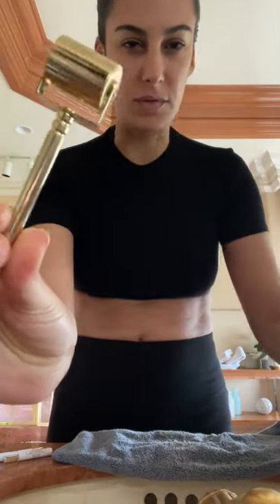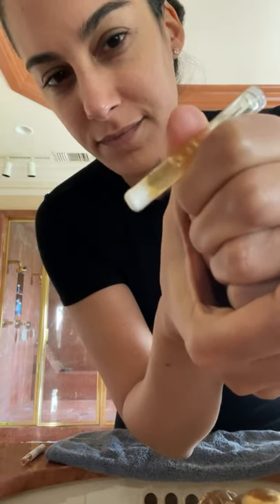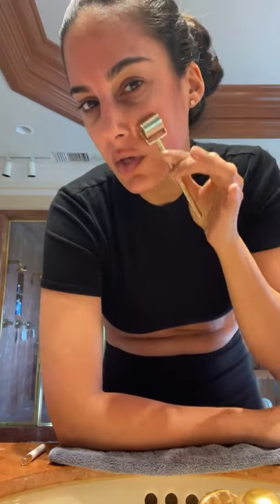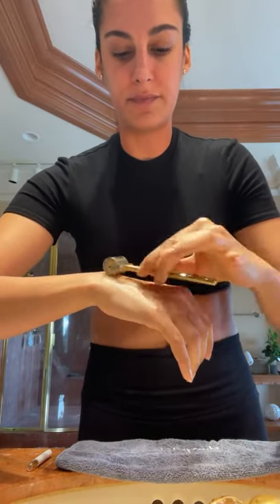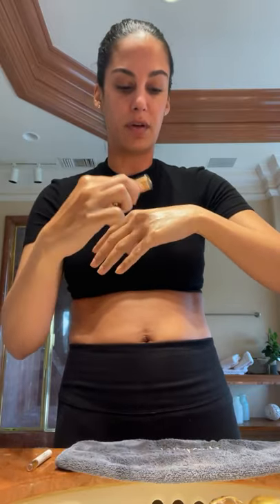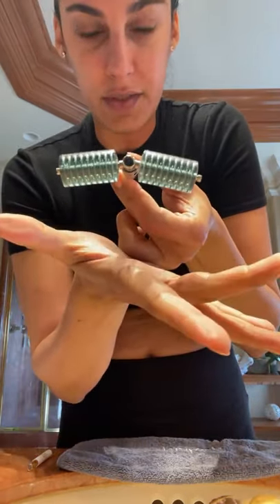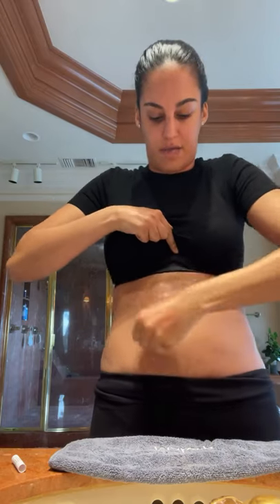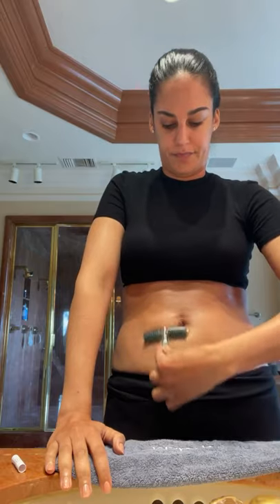Sunday Snail Dermarolling with Dr. Sheila Nazarian in Beverly Hills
Tune in to Dr. Sheila Nazarian's Sunday skincare regimen! She does this exact routine every single week to keep her pores small, her skin tight, and to increase collagen production. Find these must have products below!

Our Environ 14k Gold Roller is an antimicrobial microneedling device that boosts collagen and also helps serums and other skincare products penetrate into the deeper layers of your skin.

Our Environ Cosmetic Body Roller is a microneedling device specifically designed for the body. It enhances the effectiveness of ingredients in topical products, restores the look of skin tightness in the early stages of aging, and reduces the appearance of sun damaged skin, fine lines, scars and stretch marks.

Our Biopelle Tensage Ampoules contain a High Level of Growth Factor that can regenerate skin in as little as 24 hours. A special secretion from French snails contains these unique growth factors that help restore elasticity, tone and texture. Your skin will glow after just one application.